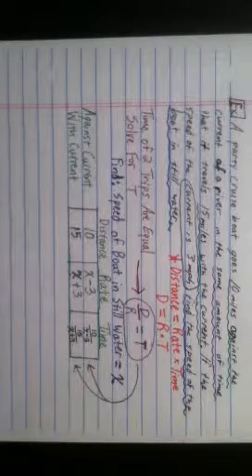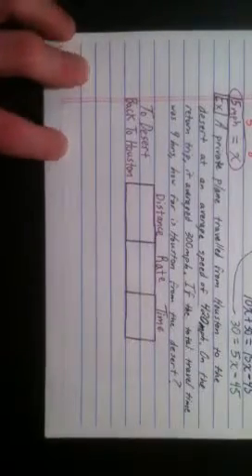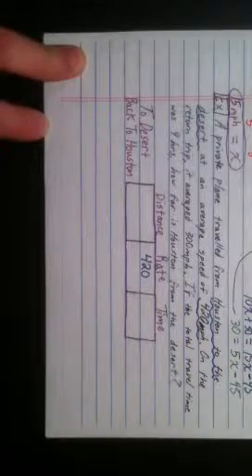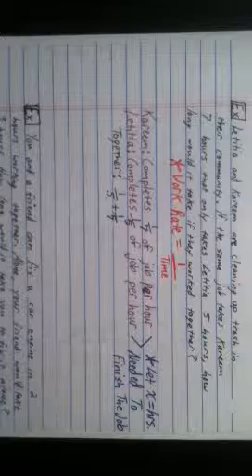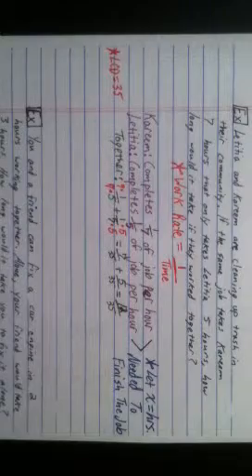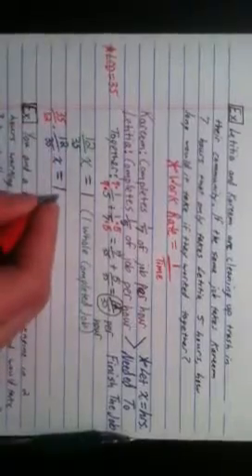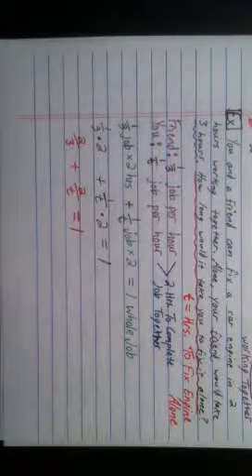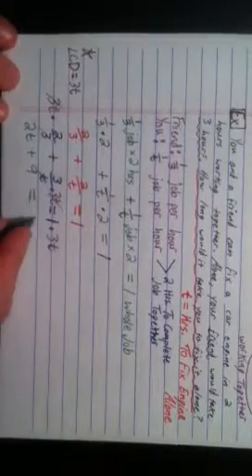Sect 7.5 Applications of Rational Expressions #2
Covers the last few examples from the notes: Word problems requiring you to set up rational equations and solve (2 distance formula, 2 work rate problems)